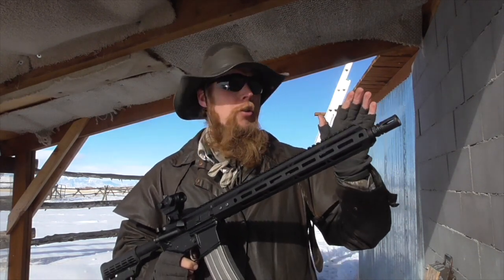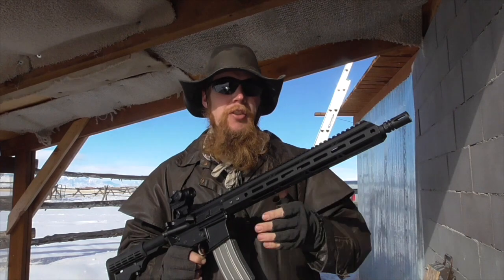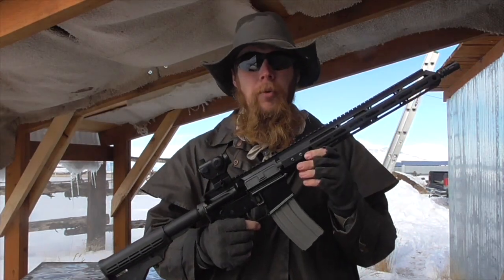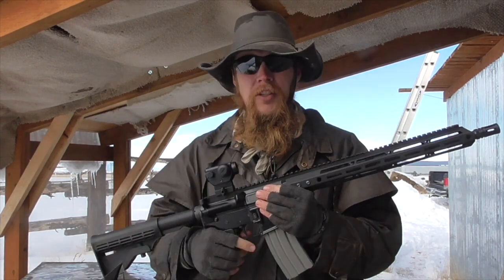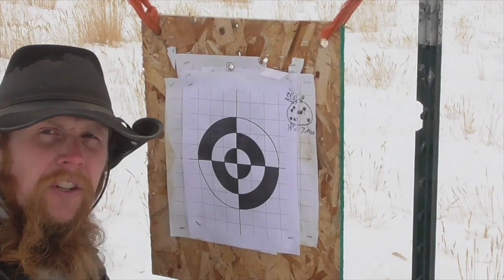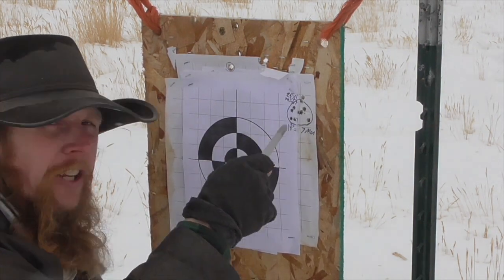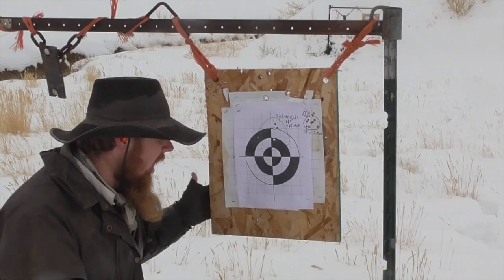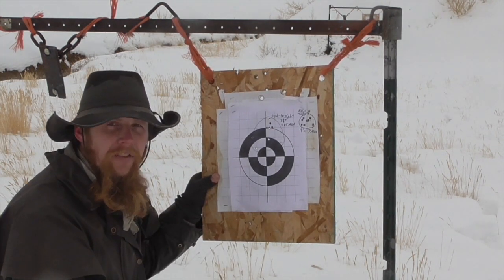Zones of Accuracy (TIS308)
The Idahoan continues his exploration of practical accuracy by comparing the limiting accuracy of different types of optics to determine their respective ranges of application.